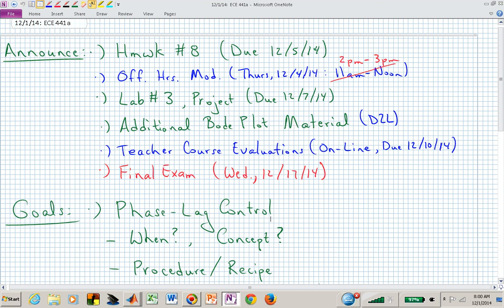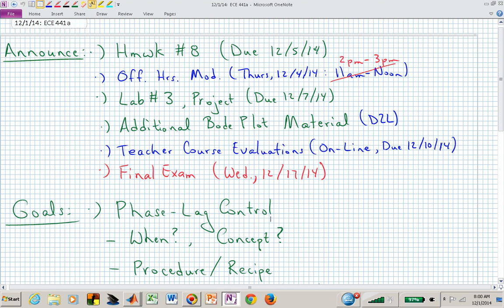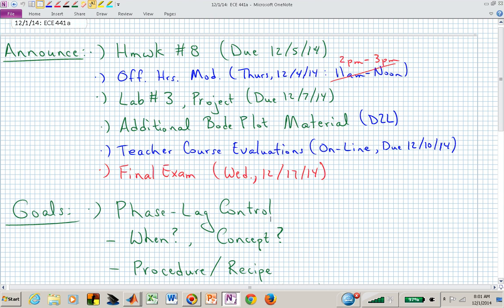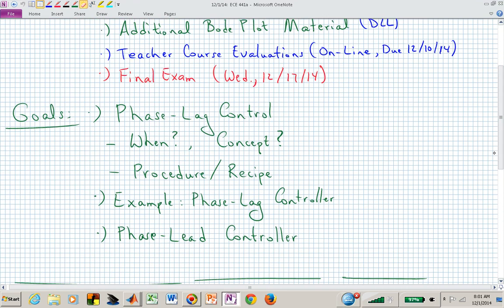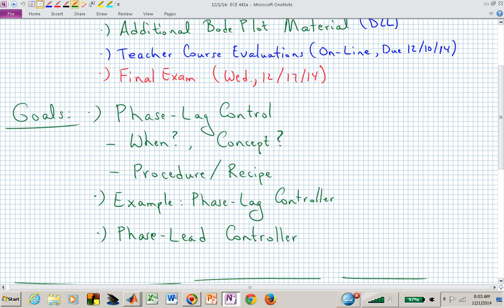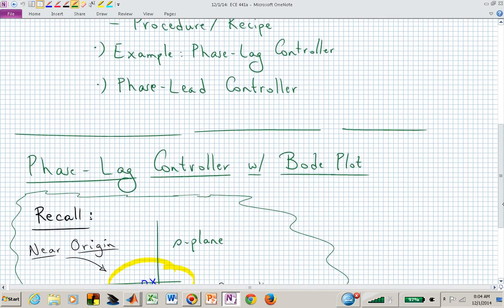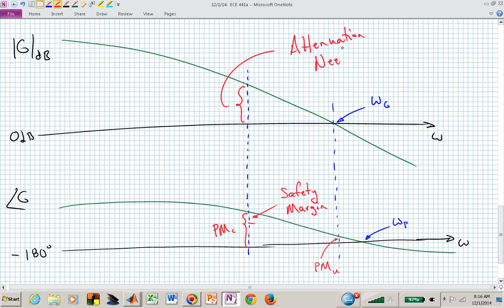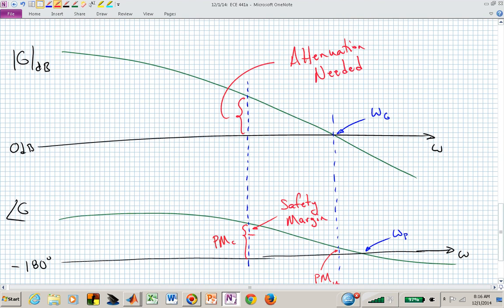ece441a_vid_9.1_12_01_2014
Video 9.1:  Bode Plot Design:  Phase-Lab Bode Plot Controller Design.